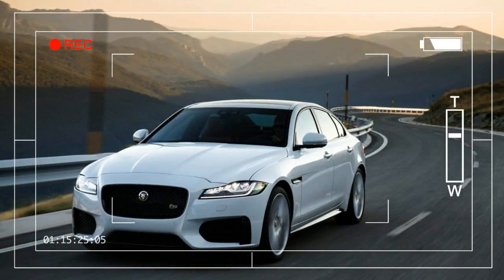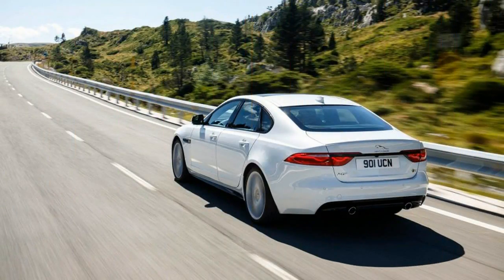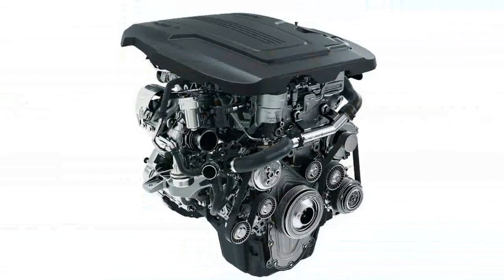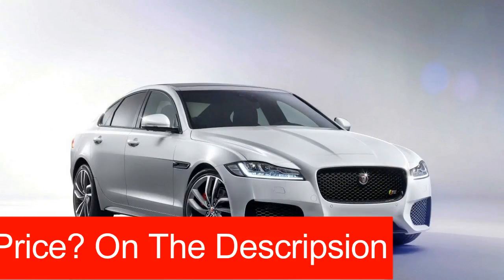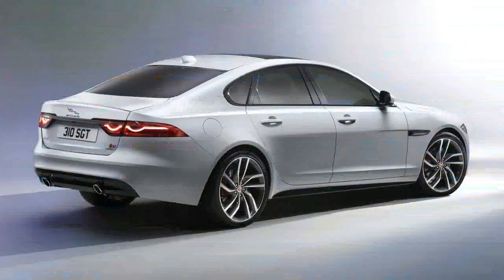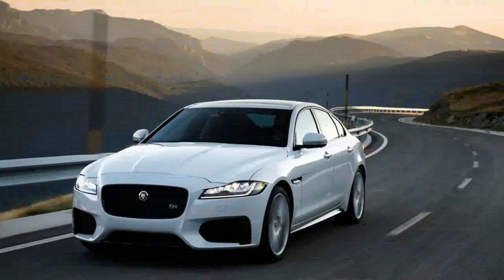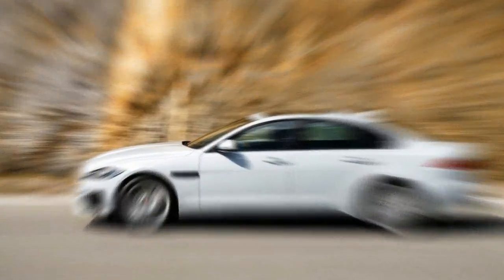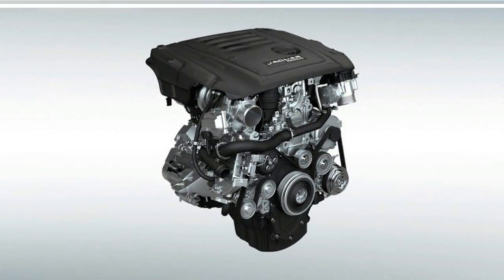MUST WATCH 2018 Jaguar XF S Price and News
MUST WATCH 2018 Jaguar XF S Price and News - Fans of four-cylinder luxury cars, your Jaguar has arrived. The Jaguar XF sees its base price fall by $475 for the 2018 model year with the introduction of the new $48,770 25t trim powered by, you guessed it, a four-cylinder engine. With its all-new 247-hp turbocharged 2.0-liter inline-four, the XF 25t bridges the performance gap that exists between the 180-hp diesel 20d and the 340-hp supercharged V-6 35t. Like the 20d and the 35t, the XF 25t is available with either rear- or all-wheel drive and limited to an eight-speed automatic transmission.

 2018 Jaguar XF S $47,450,

Popular Post !